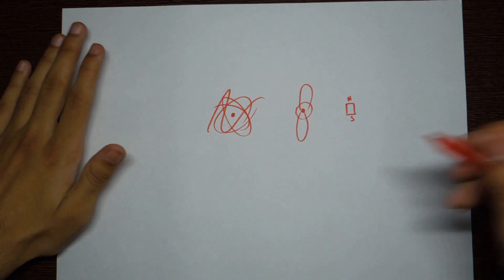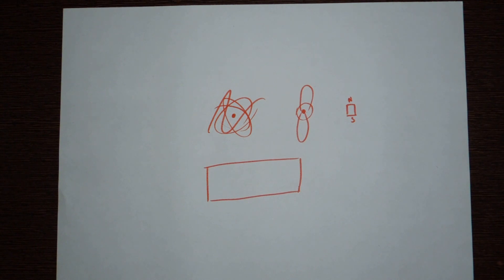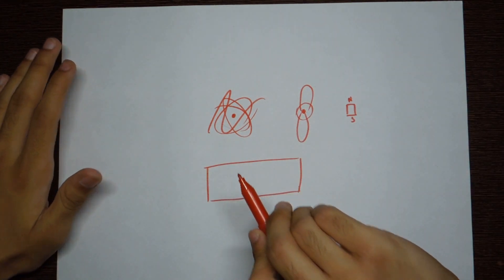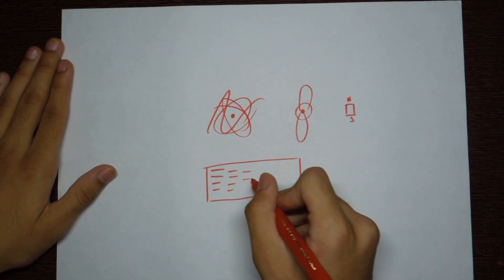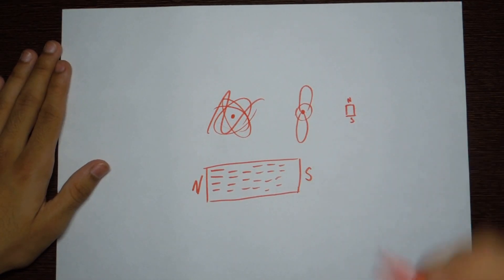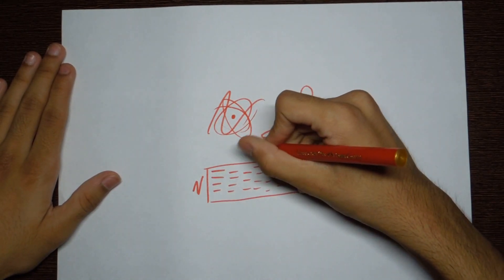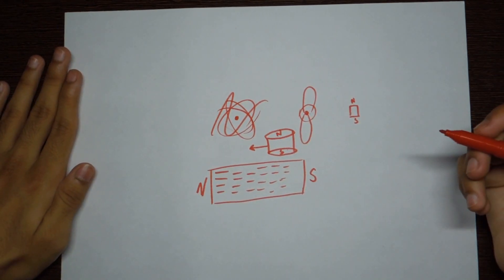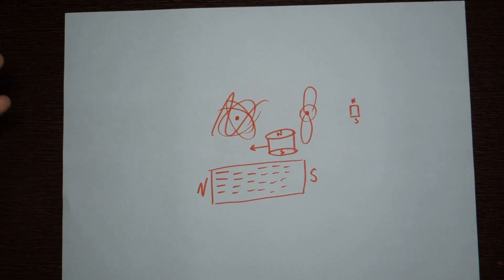How Magnets Work (Because Relativity and QM!!!)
In this video, you will learn that every permanent magnet you see is a verification of the fact that our universe is ruled by quantum mechanics and relativity. Just think about that.

REALLY THINK ABOUT IT.

LIKE REALLY REALLY THINK ABOUT IT!
Quantum mechanics is something that has this reputation for being so unintuitive and strange and yet has consequences that affect our daily lives.